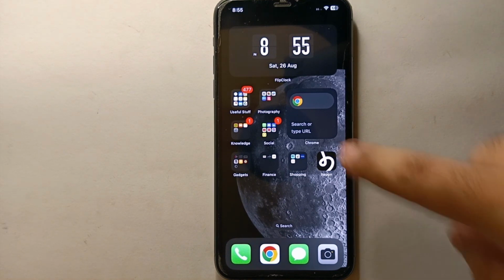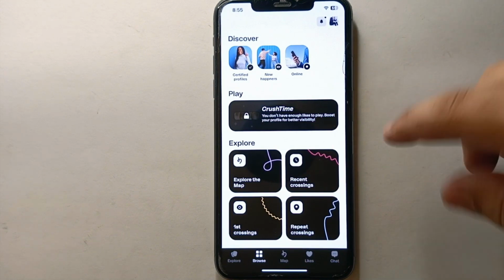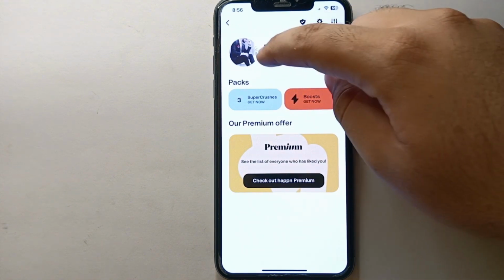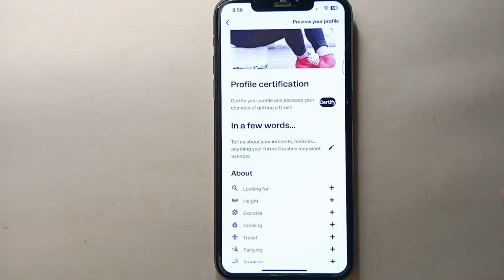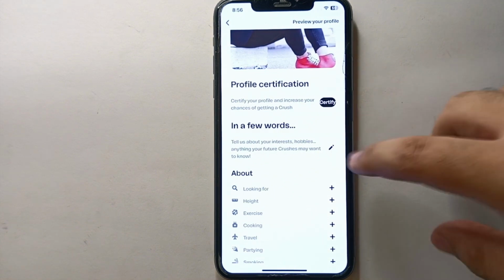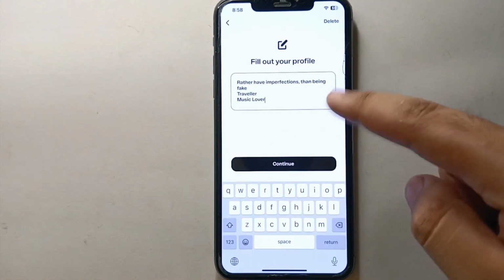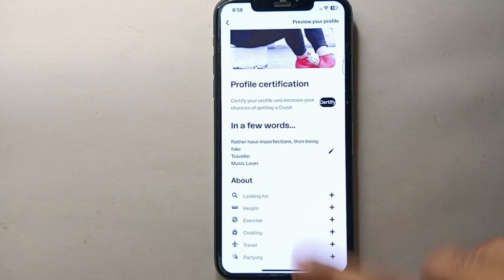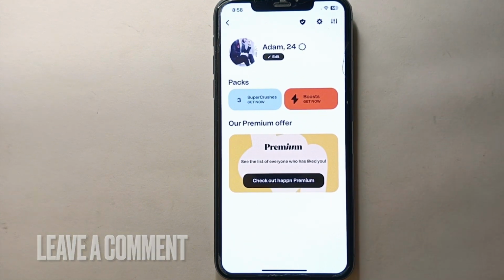✅ How To Add Bio On Happn 🔴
About this tutorial:

Happn is a location-based dating and social networking mobile app. It's designed to help people discover and connect with individuals they've crossed paths with in real life. Unlike traditional dating apps where users browse profiles, Happn focuses on the chance encounters and interactions that happen in the physical world. Here are some key features and aspects of the Happn app:

Crossed Paths: Happn uses your smartphone's location services to track your movements throughout the day. It then identifies and records instances when you cross paths with other Happn users who are in close proximity.

Timeline: The app creates a timeline of these encounters, showing you the profiles of people you've crossed paths with. You can see when and where you crossed paths with them, along with any additional information they've shared on their profile.
Get in touch!